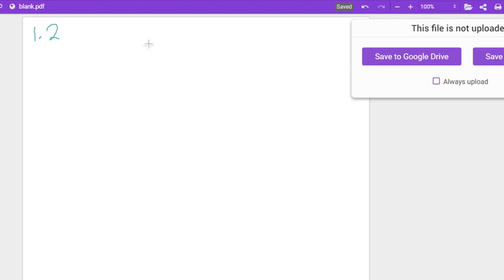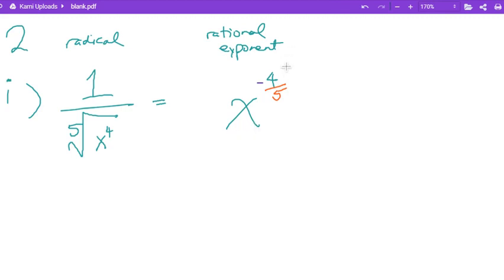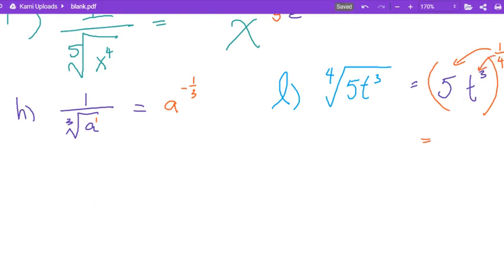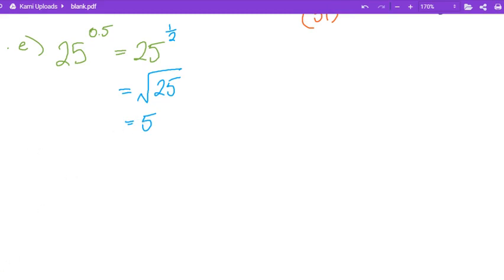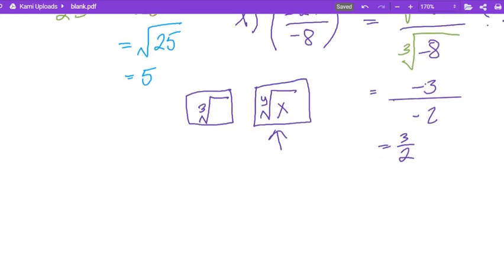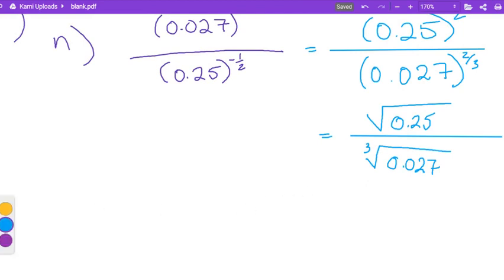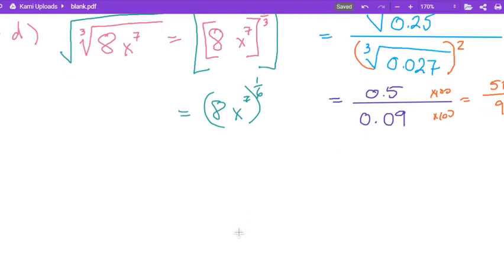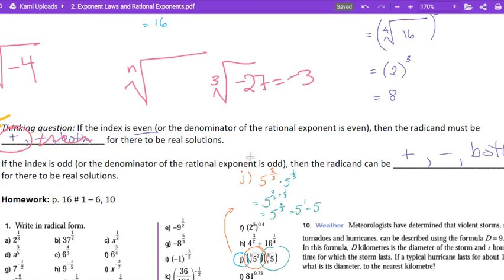1.2 Homework take-up